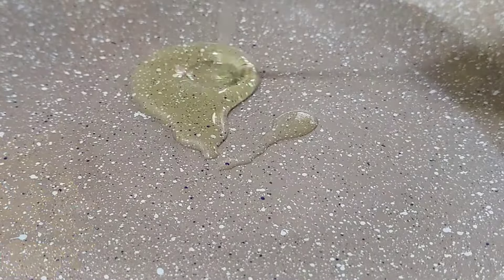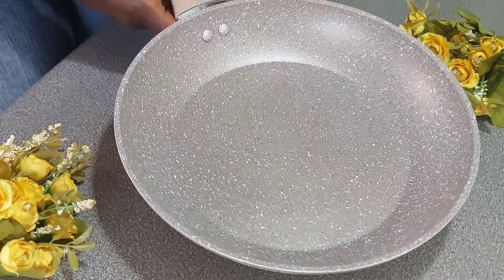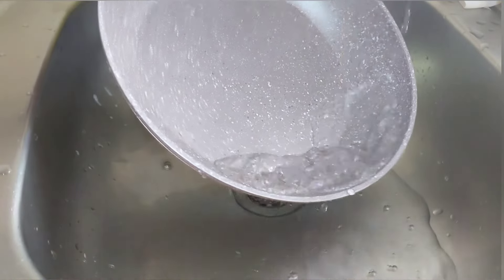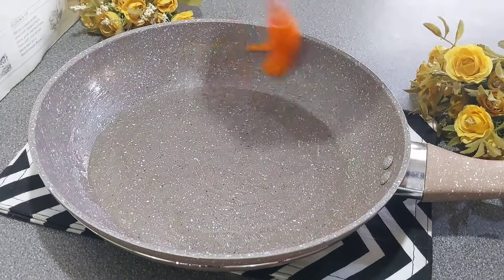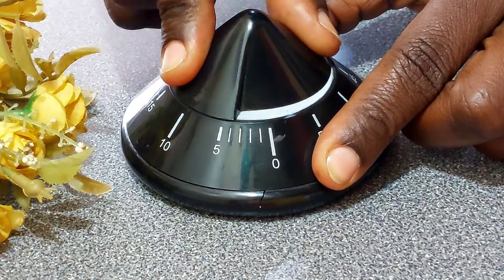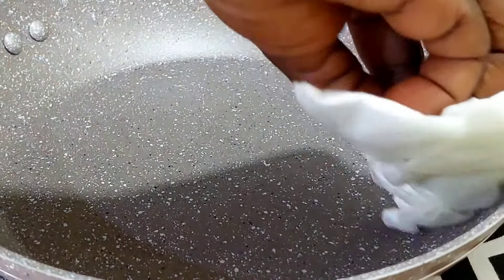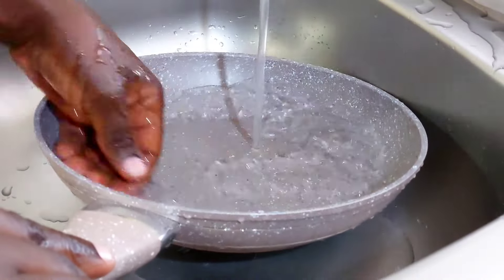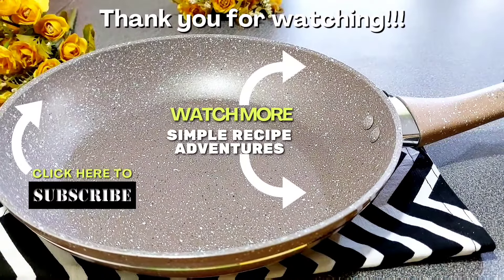How to: Season a New Nonstick Frying Pan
Seasoning your nonstick cookware is essential to get the most out of them and to ensure that they last longer. In this video, I show you how.

L❤️ve,
Comfort

CHAPTERS
0:00     Intro
0:25     Washing, drying, oiling and heating the skillet for seasoning
2:06     1 JOHN 3:1 We are called the Father’s children because He loves us.
2:25     How to season the nonstick frying pan
3:19     The seasoned skillet
3:35     Thank you and Outro

Cali Instrumental by Christopher Ajoma

Logo Opener by Free Music Early Bird by | e s c p